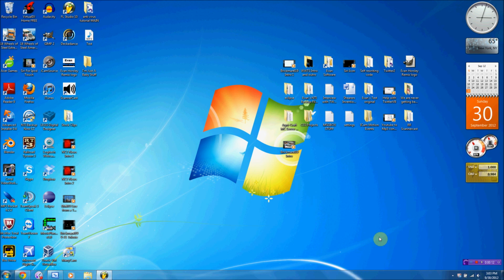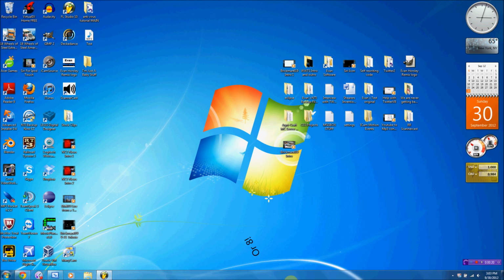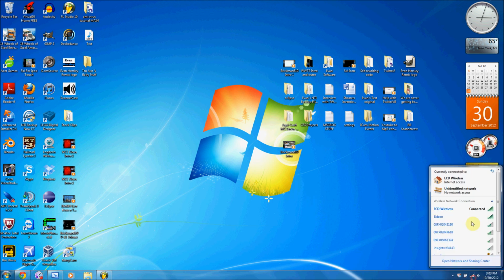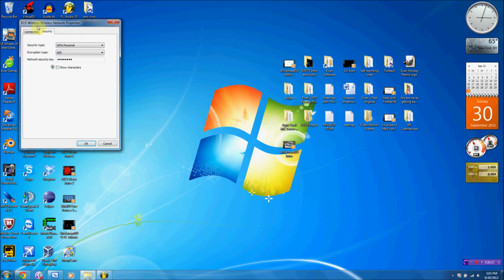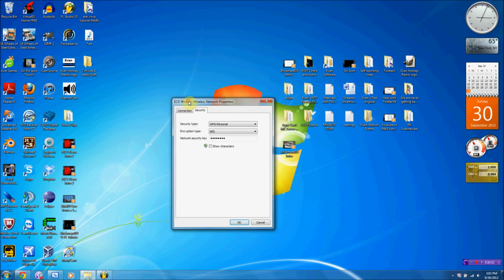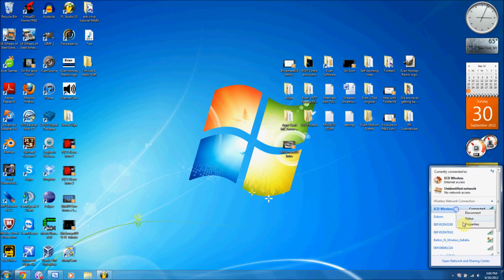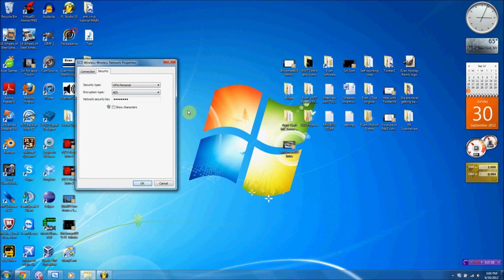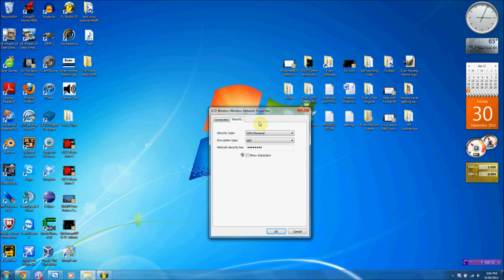How To View Your Wi-Fi Password In Windows Vista/7/8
This video shows how to view your wi-fi password in Windows Vista, 7, or 8.